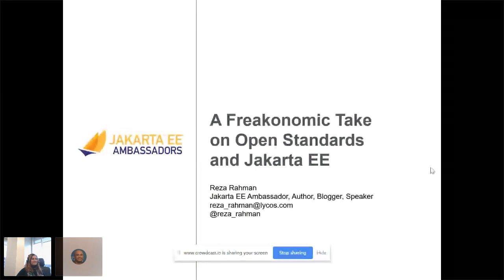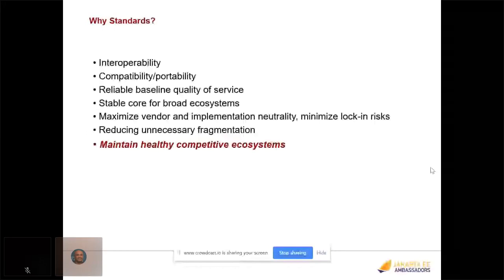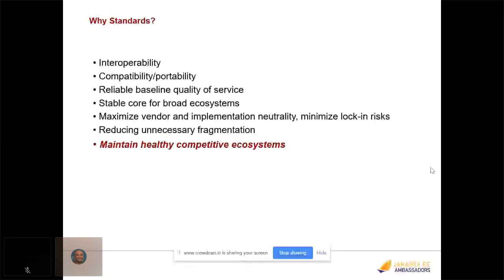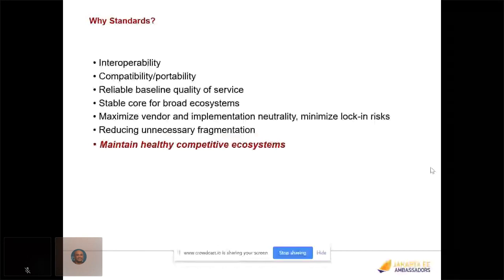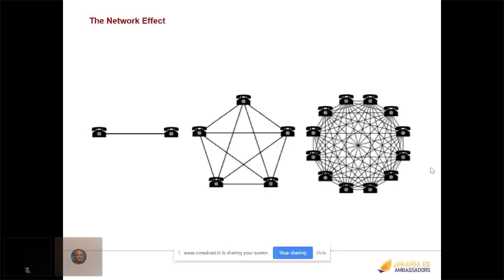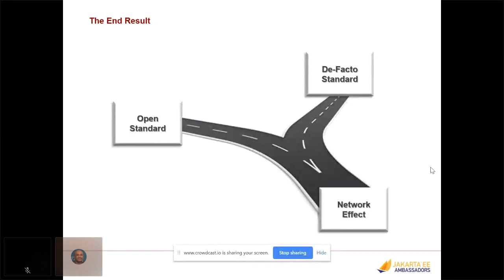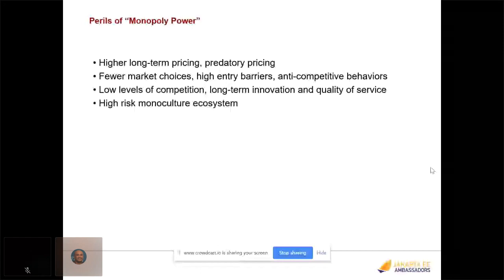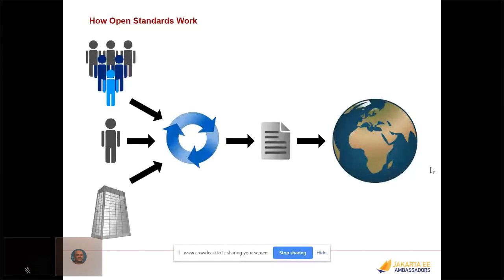A Freakonomic Take on Open Standards and Jakarta EE | Jakarta Tech Talks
Words like standard, de-facto, de-jure and open are frequently used and abused in our industry. The reality is that few people really understand what these words actually mean or how these ideas affect their own professional lives in the long and short term.

This session aims to clear the air on some of these terms and outline why open standards like Jakarta EE are critically important to you today and in the future. We will explore these concepts in the context of well-established economic theories on competition, monopoly power, the network effect, innovation, opensource and open standards - in true Freakonomist style!